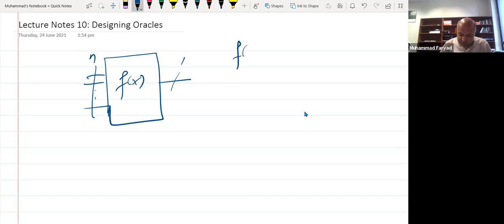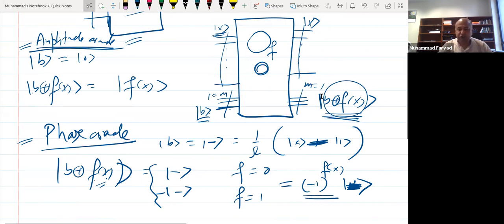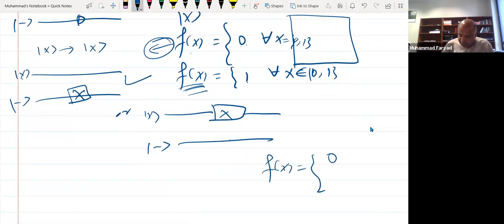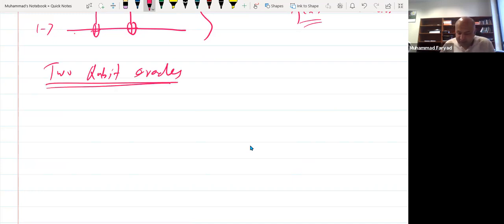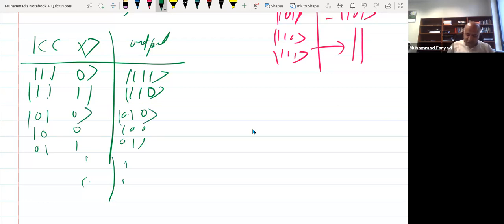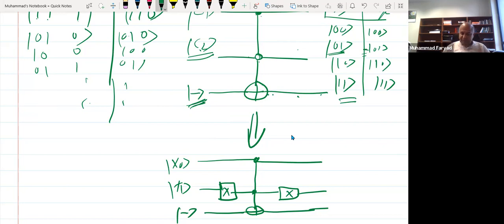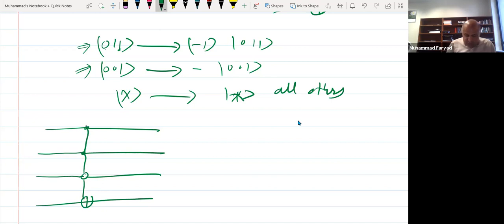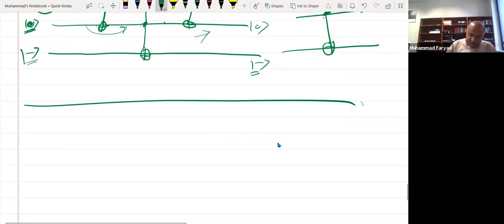15- Designing Oracles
We discuss how to design general phase oracles using Toffoli and CNOT gates. The phase oracles for Grover algorithm are specifically discussed. See course webpage for course notes